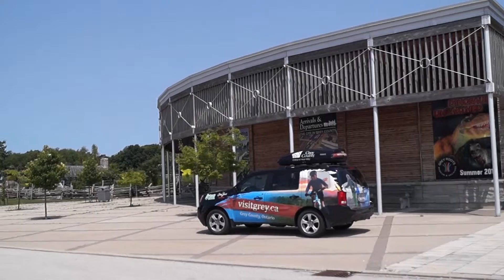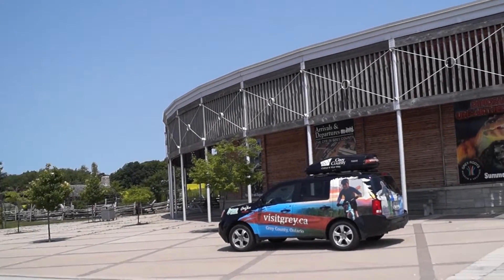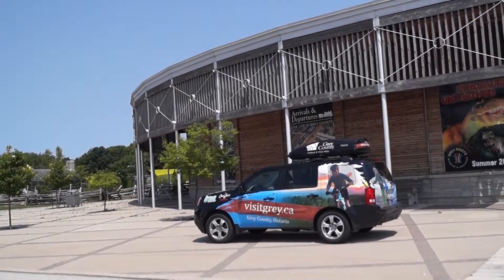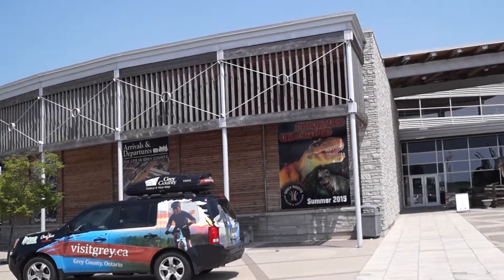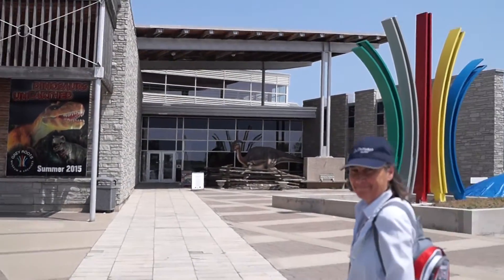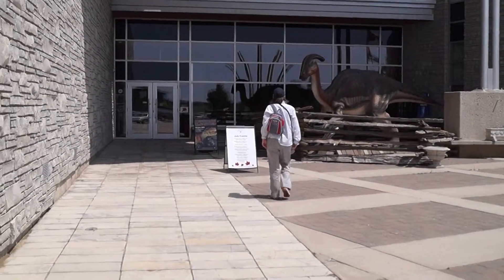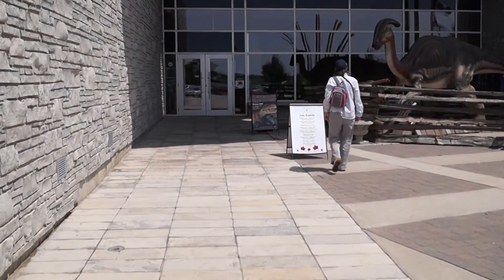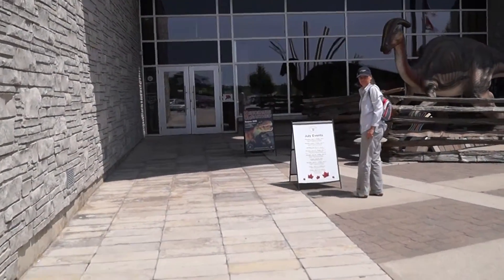Grey Roots Museum.Moreston Heritage Village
Ontario Festivals Visited presents a video/photo essay featuring Grey Roots Museum & Archives and Moreston Heritage Village, Owen Sound.